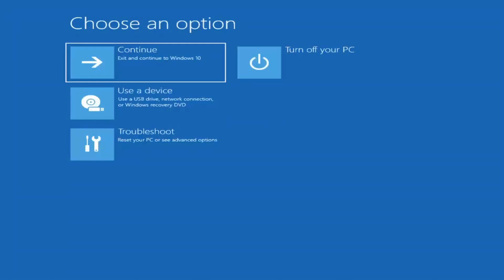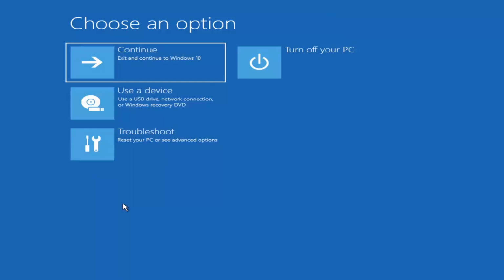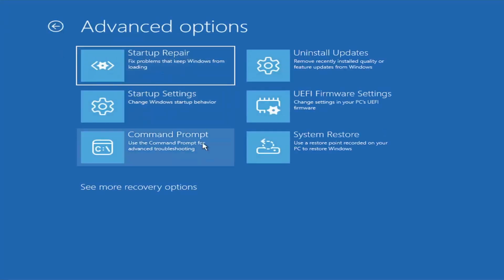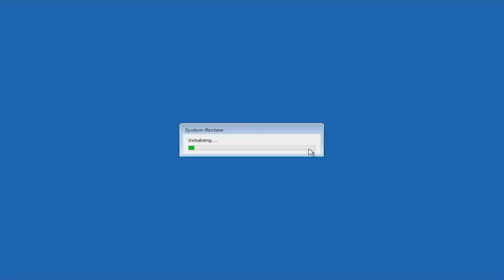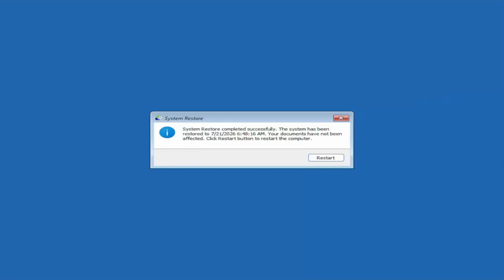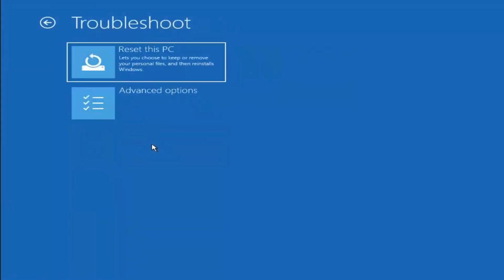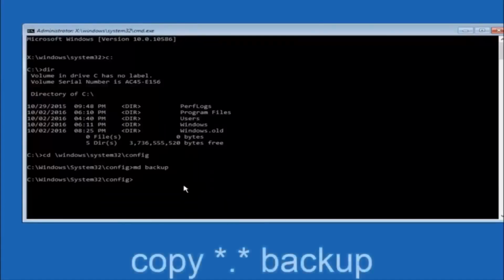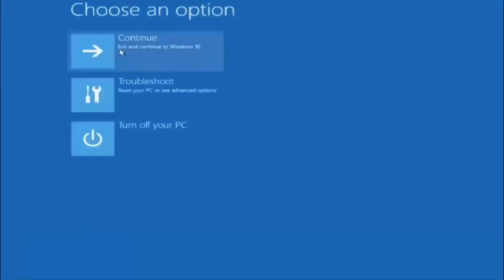How To Fix Blue Screen on Samsung Galaxy Book2 Pro Solution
Blue Screen errors on the Samsung Galaxy Book2 Pro can interrupt productivity, professional tasks, and everyday computing by causing unexpected crashes and system instability. This tutorial focuses on the topic by discussing common factors related to Blue Screen issues and their impact on Windows performance. Whether the problem appears during startup, software usage, or regular system operation, this video provides valuable insights into understanding the issue. It is a useful resource for users searching for information about Samsung Galaxy Book2 Pro Blue Screen errors and overall system reliability.

Issues addressed in this tutorial:
Samsung Galaxy Book2 Pro Blue Screen
How To Fix Blue Screen on Samsung Galaxy Book2 Pro

This tutorial provides an overview of Blue Screen problems that may affect the Samsung Galaxy Book2 Pro without explaining the repair process or troubleshooting procedures. It explores the topic to help viewers better understand possible causes of unexpected crashes, operating system errors, and system performance concerns. The video is designed for users researching Windows stability issues and seeking reliable information about Samsung Galaxy Book2 Pro laptops. By covering these common scenarios, viewers can gain a clearer understanding of Blue Screen errors and their effect on Samsung Galaxy Book2 Pro performance.